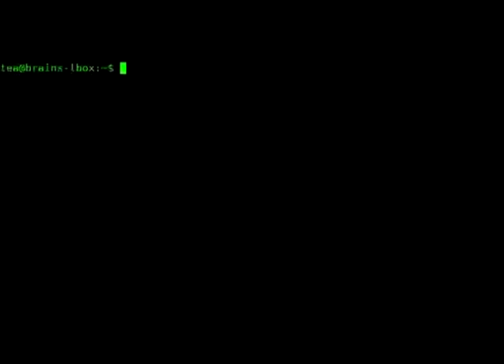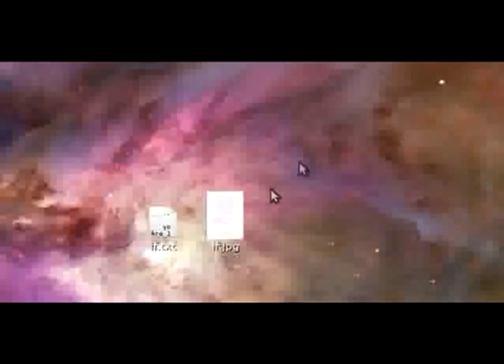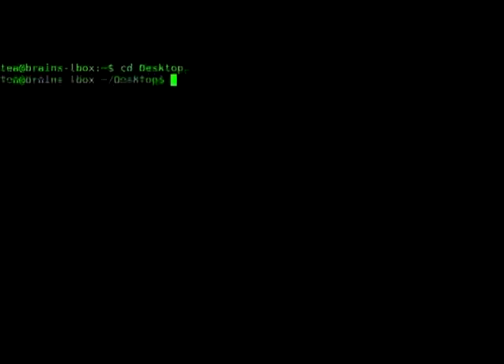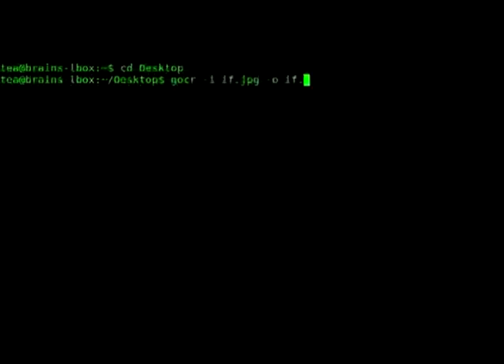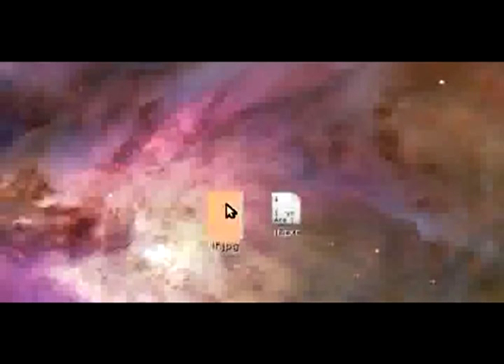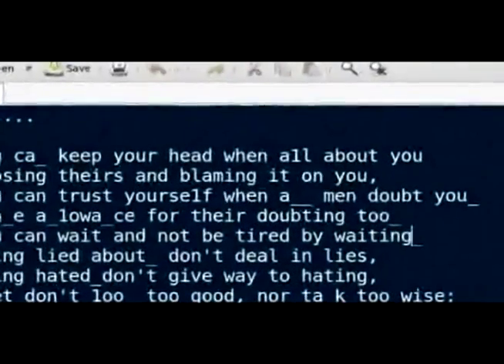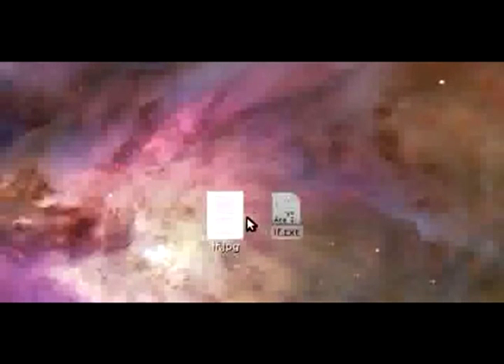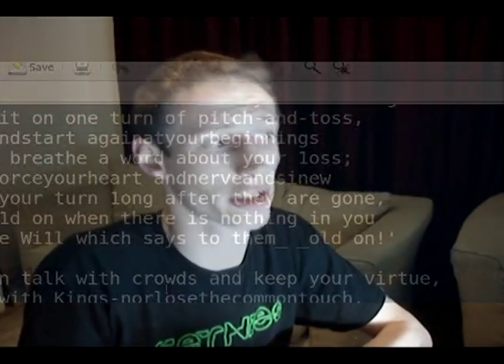Hakology - GOCR linux optical character recognition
In tonights video we're going to be looking at GOCR in linux.

GOCR a free optical character recognition piece of software you can run from the command line in linux to convert images to digital text format.

sudo apt-get install gocr

gocr -i input.jpg -o output.txt